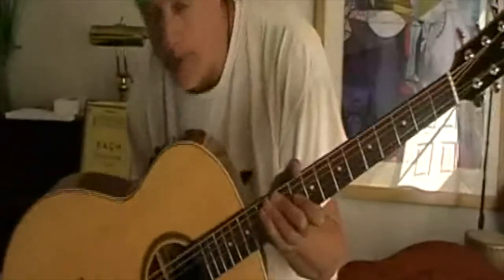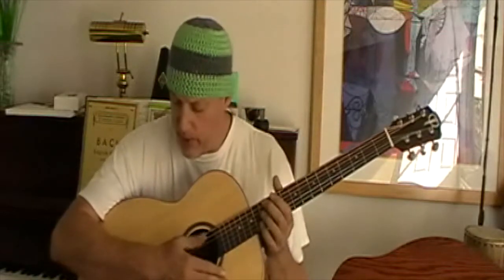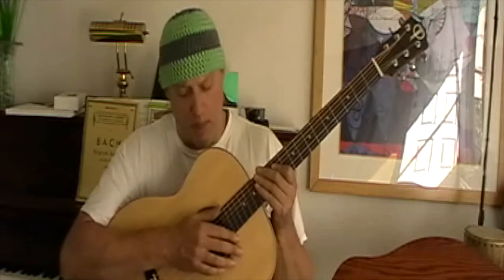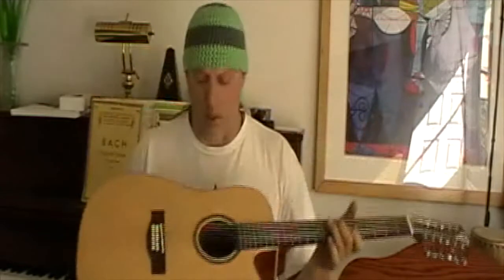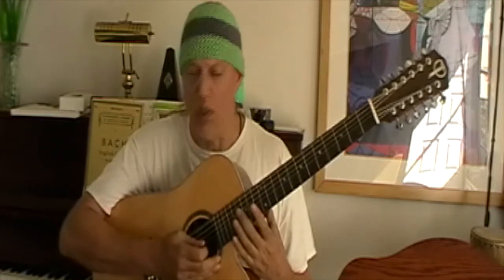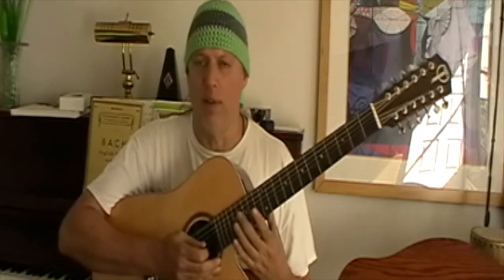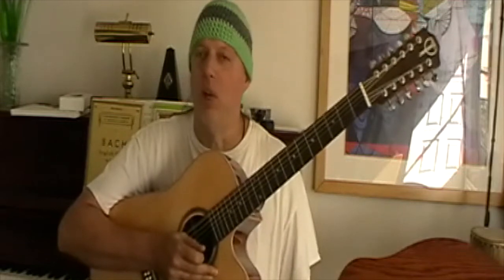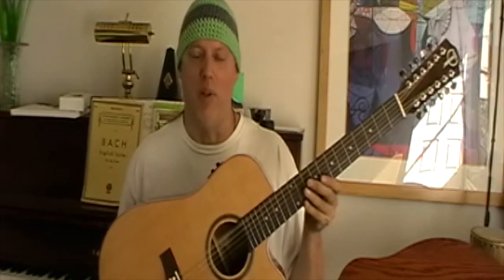Teton Baritone & 12 String Acoustic Guitars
In this video I feature a STS100CENT 12 string and a STBT100ENT Baritone. Both fab.